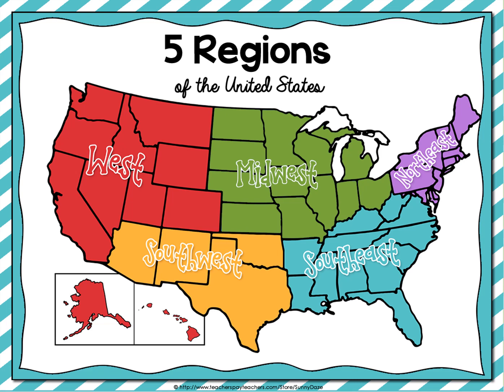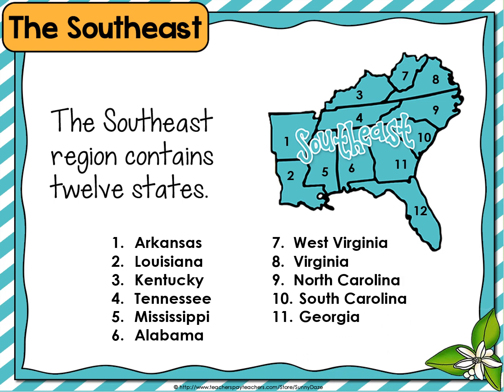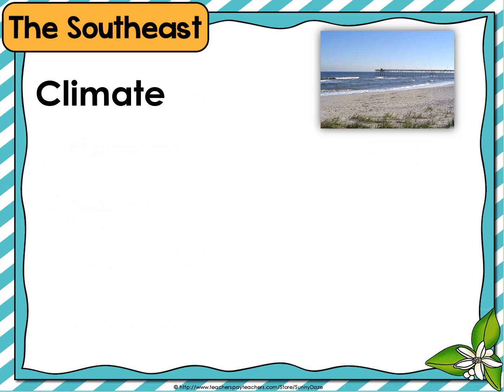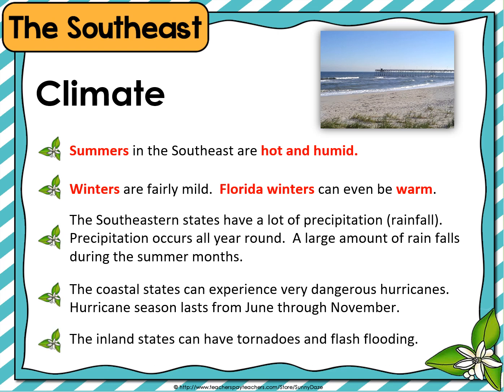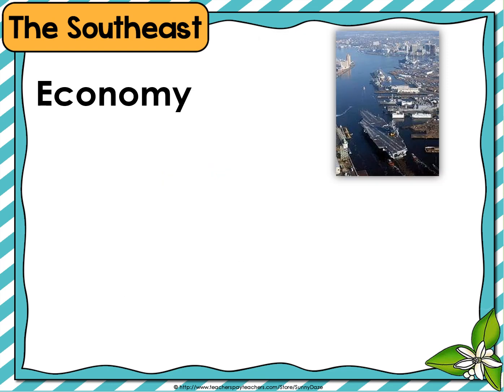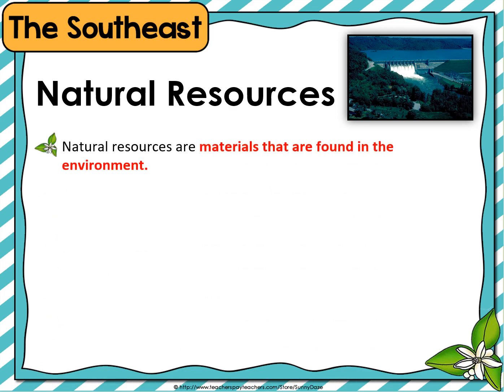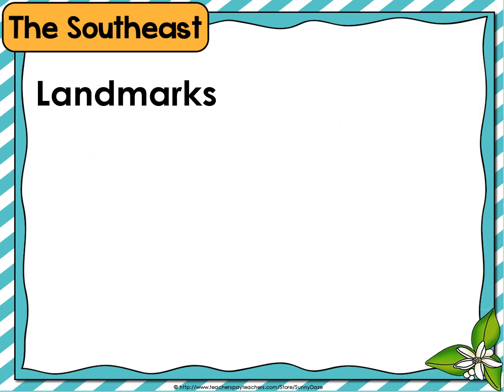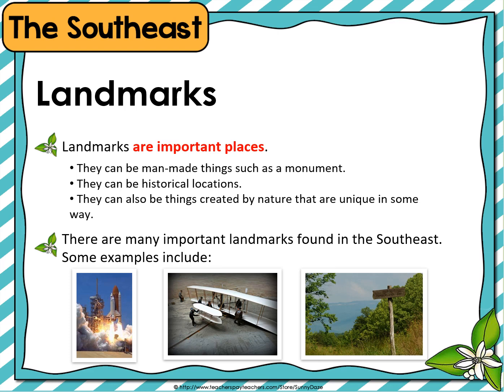Unit 1 Regions of US Southeast ppt